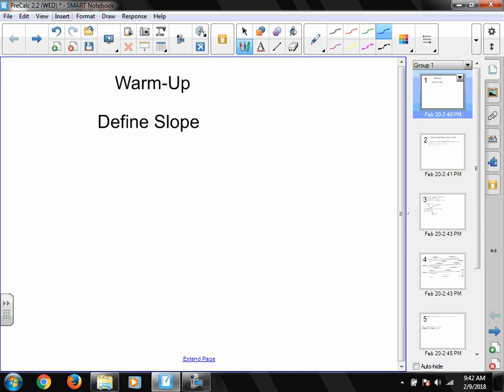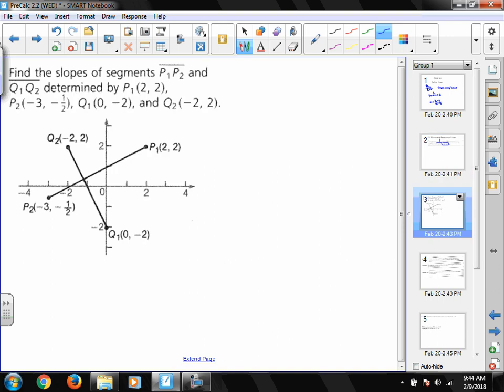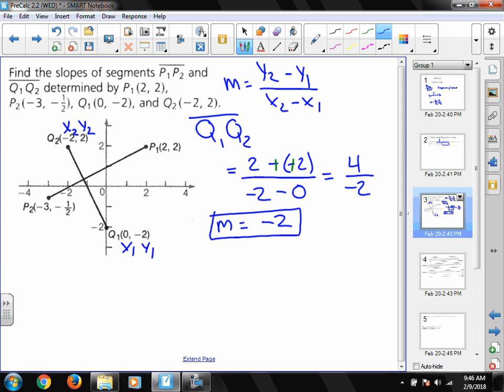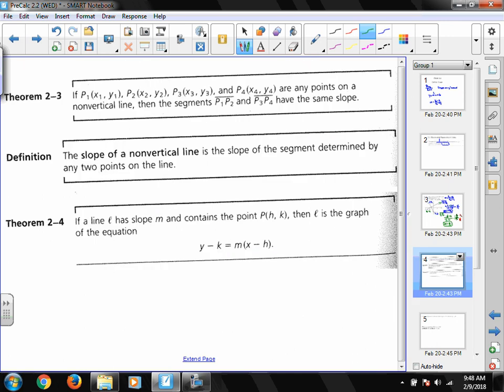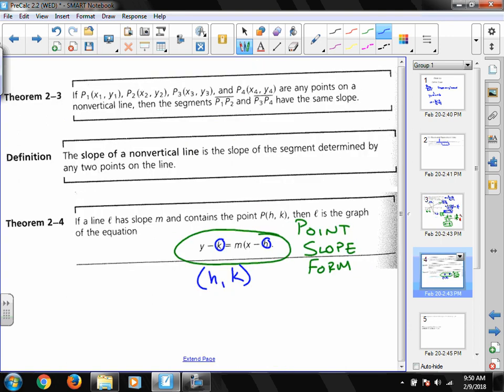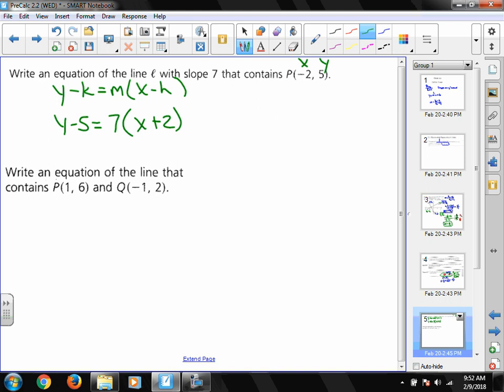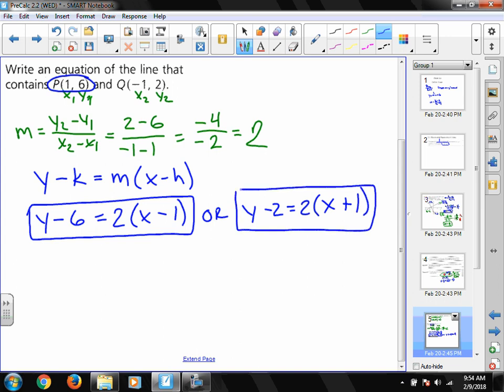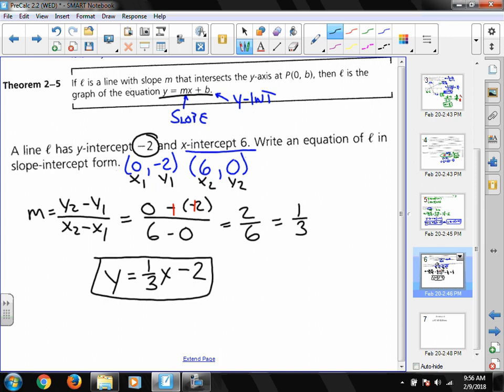Trig 2.2 Day 1